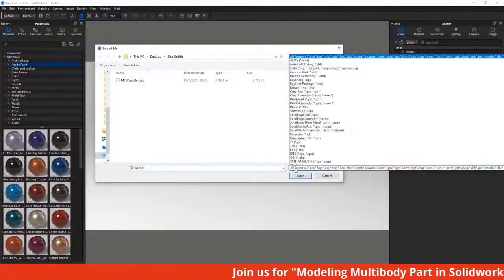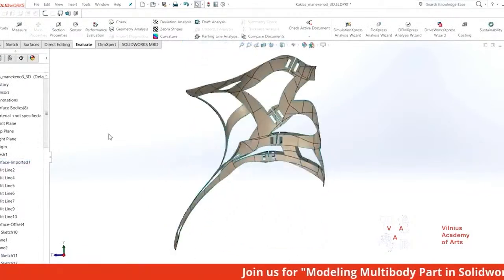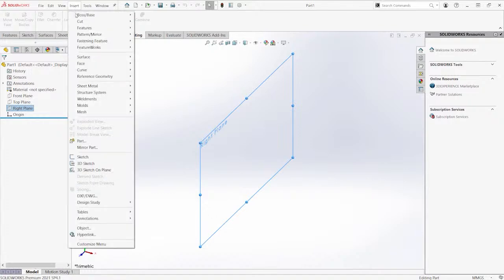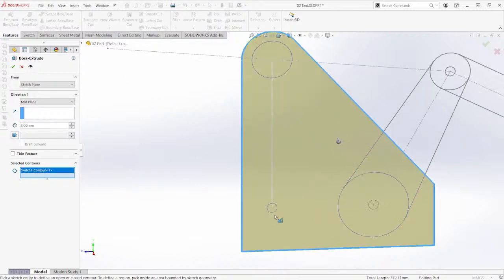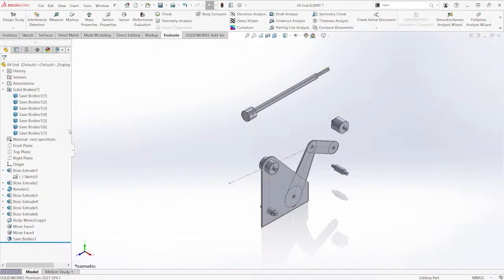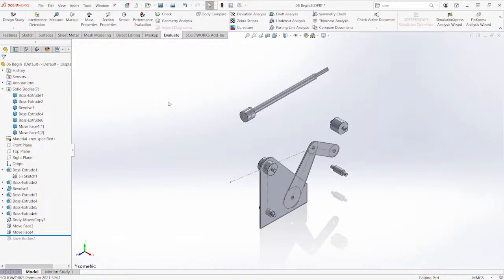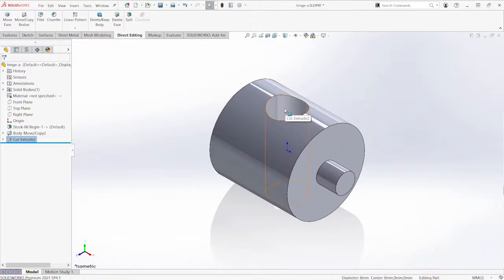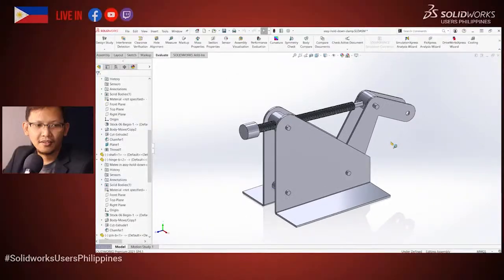Modeling Multibody Part in Solidworks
In this Solidworks livestream training:
• You will gain understanding of turning sketches into multi-bodies
• Understand how to turn bodies into parts
• You will be able to learn the foundational concepts of multi-body modeling and how to transition them into an assembly.

Why master Multi-body Modeling?
Its an easy way of developing an assembly inside of a part, then splitting up the part and extracting individual parts later. Multibody modeling allows you to control wheather the solids are merged. This was actually a huge breakthrough in the development of 3D solid modeling in the early days of CAD.

By the end of this livestream, you will have a solid foundation on multi-body modeling in Solidworks.